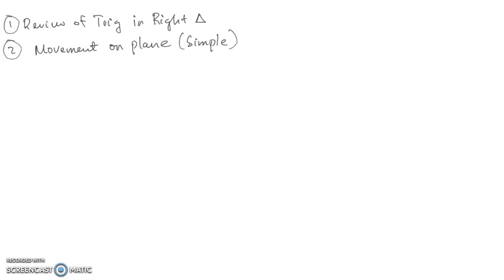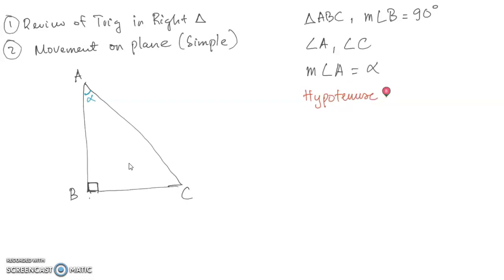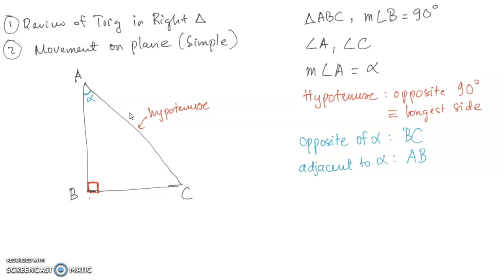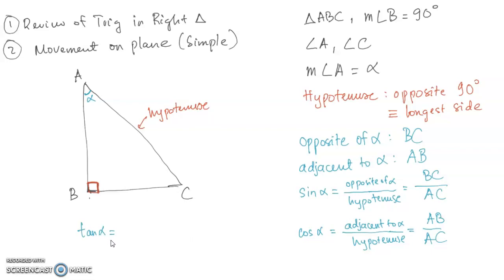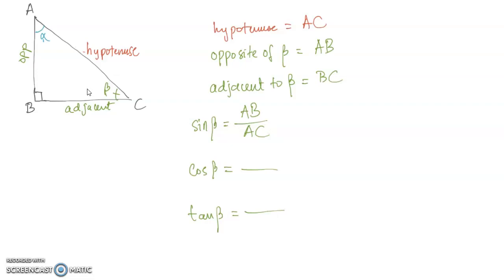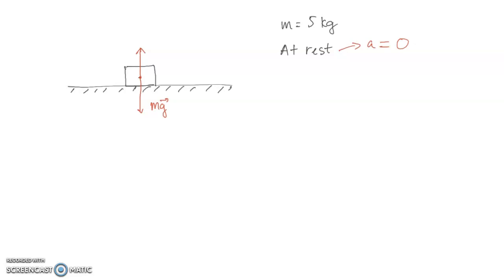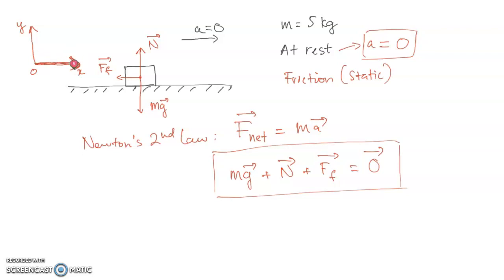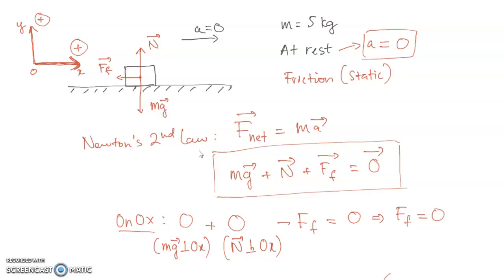Physics review 1: Trig in right triangles and Movement on straight surface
In this video, we started with a brief review of the trigonometry in right triangles (focusing on sine, cosine, and tangent of an angle). We then discussed movement on straight surfaces.